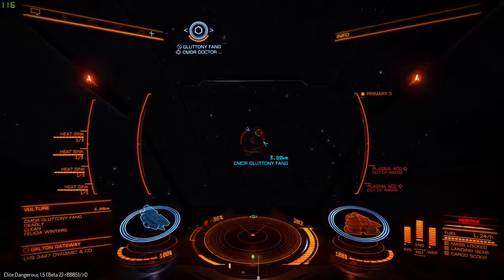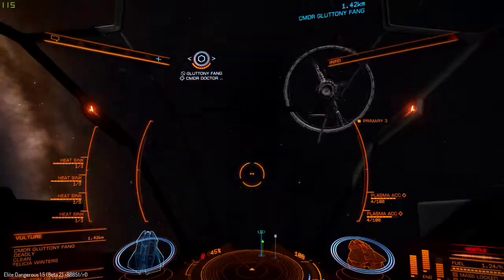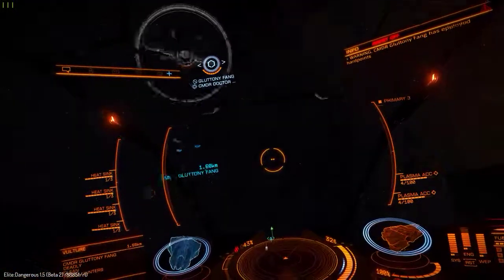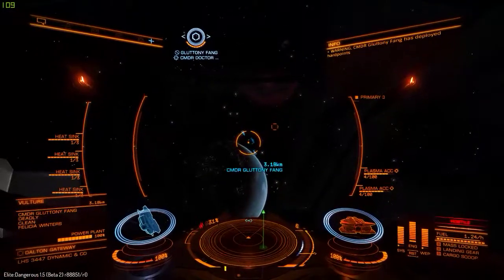1.5 Beta testing: Dual PA Vulture dual!